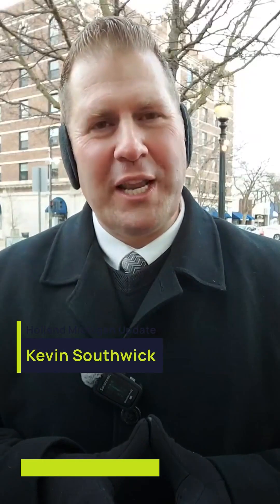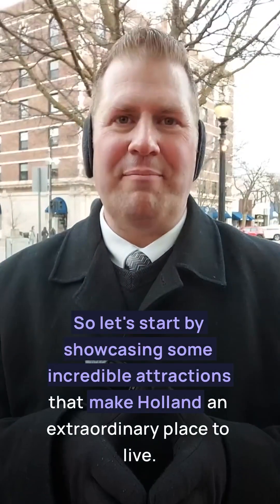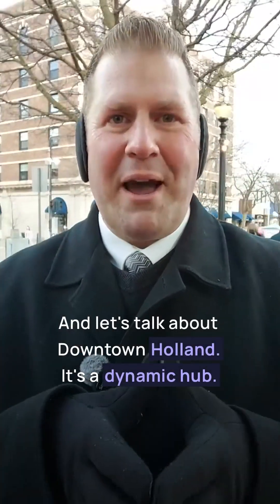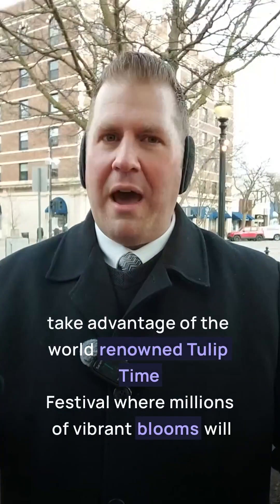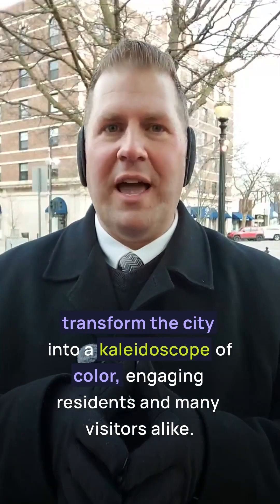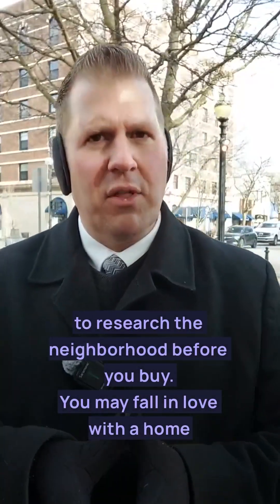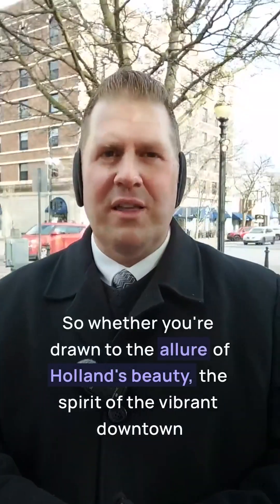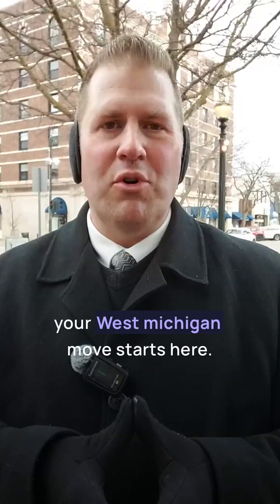Kevin Southwick - Holland Michigan, 49423 Housing Market Update l Area Information and Insights.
Holland Michigan, 49423 real estate update. Welcome to my latest video where I uncover the housing values and trends in Holland, Michigan, and showcase why this beautiful city is a fantastic place to call home. Join me as we explore the unique charms of Holland, its community, and the real estate landscape. If you've been considering a move or simply want to learn more about this hidden gem of a city, this video is a must-watch. From stunning waterfront views to a thriving local culture, find out why Holland might just be the ideal place for you. So sit back, relax, and let's uncover the reasons why Holland, Michigan, is the ideal place to live.